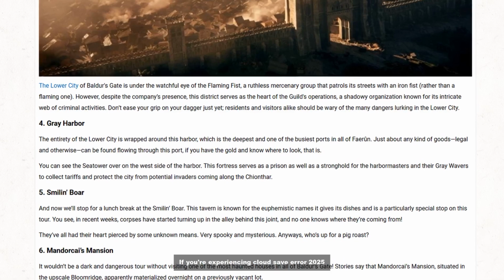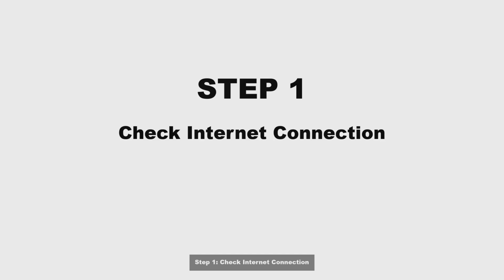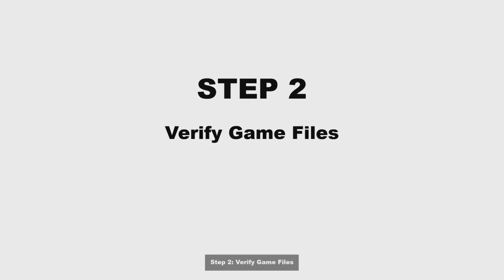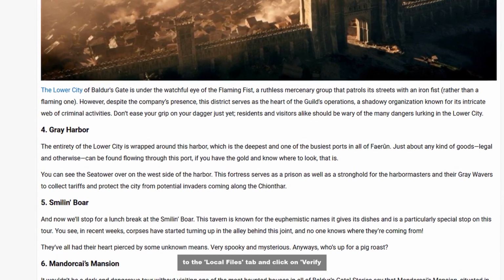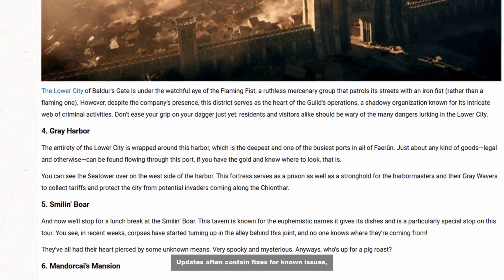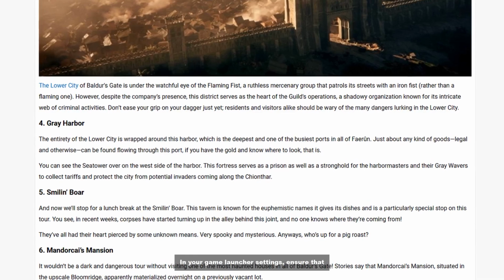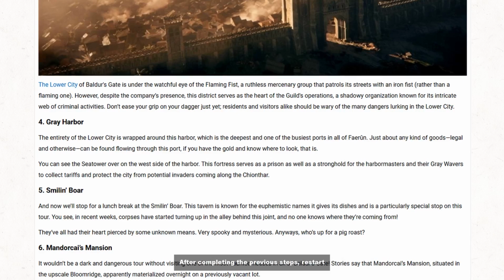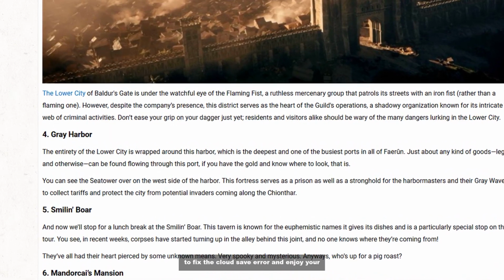How To Set Up Baldur's Gate 3 Cloud Save Error 2025 (UPDATED 2025) (2026)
In this video, we will guide you on how to set up Baldur's Gate 3 Cloud Save Error 2025 (UPDATED 2025). If you're facing issues with cloud saves, this tutorial will help you troubleshoot and resolve the problem.